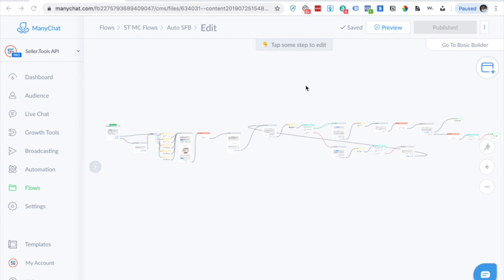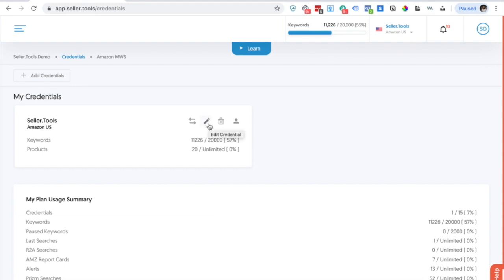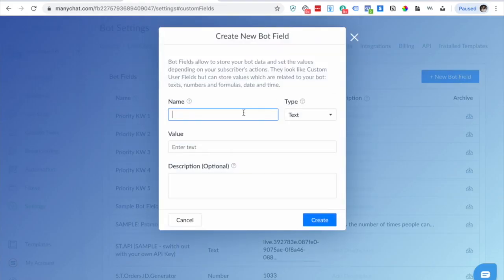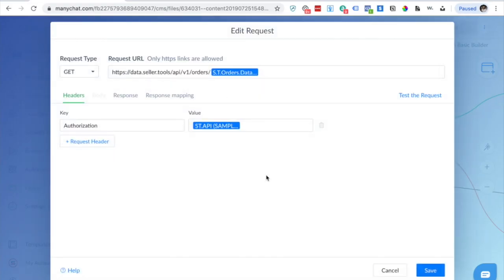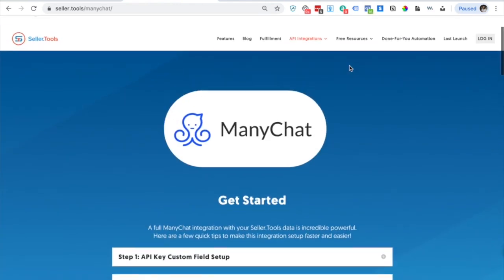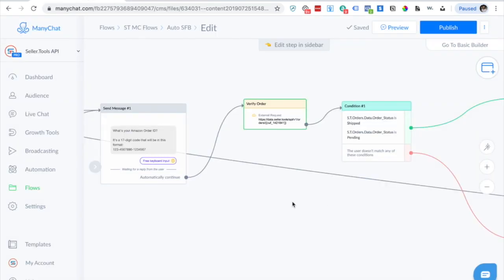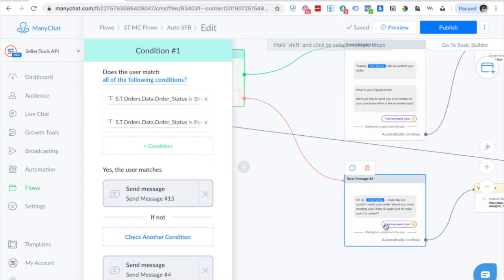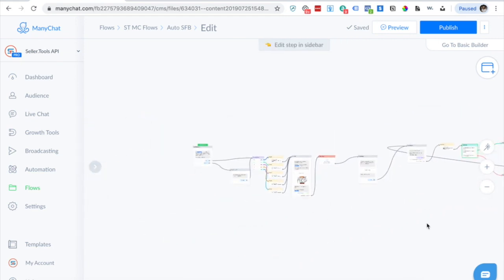Auto SFB: Understanding External Requests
One of our most common questions that we receive is how to set up API External Requests in ManyChat.

In this video, Cydney walks through everything you need to know, including exactly which pieces of information you need to change in order to get Auto SFB up and running right away!